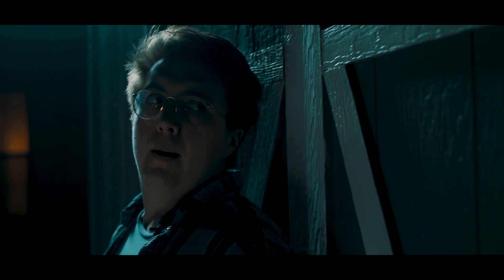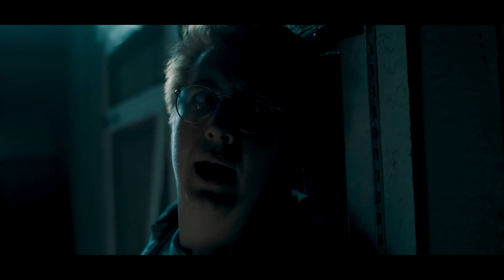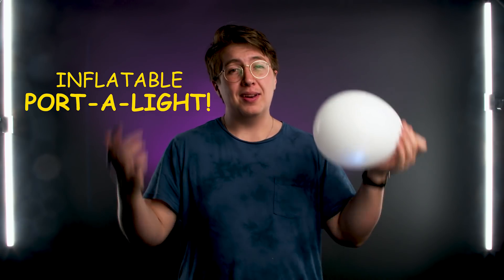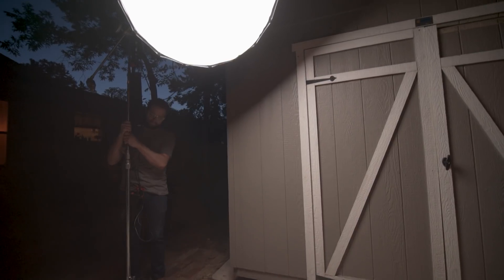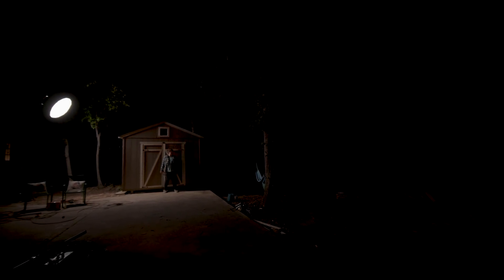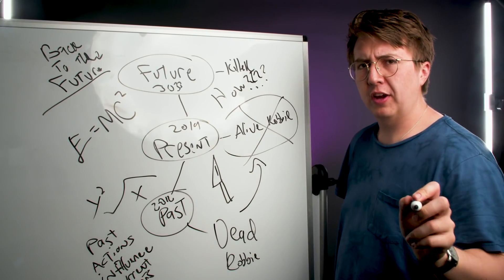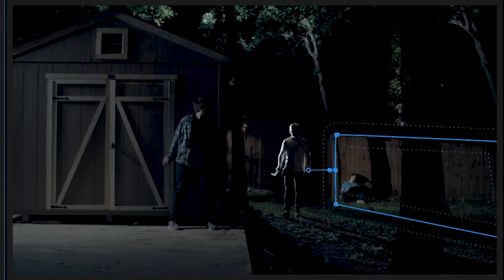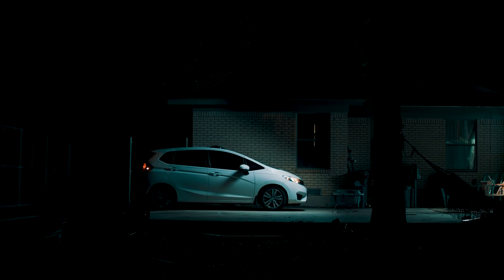Lighting Exterior Night Shots with ONE LIGHT! | Filmmaking Tips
- Check out our blog or more info about lighting your exterior shots with just one light and other filmmaking tips.